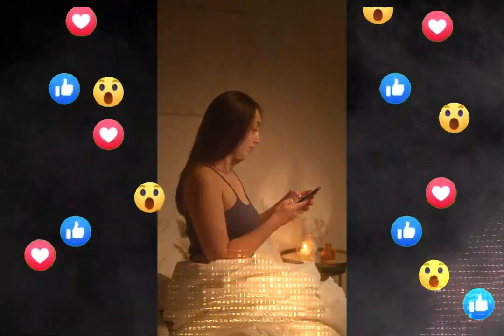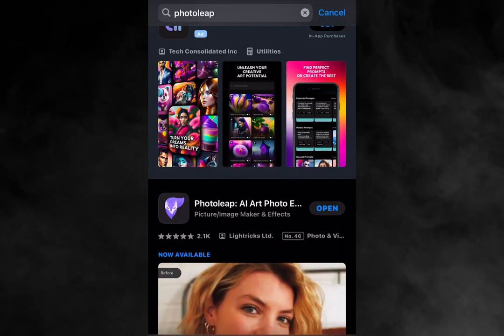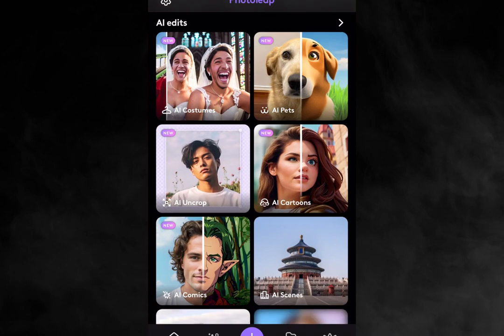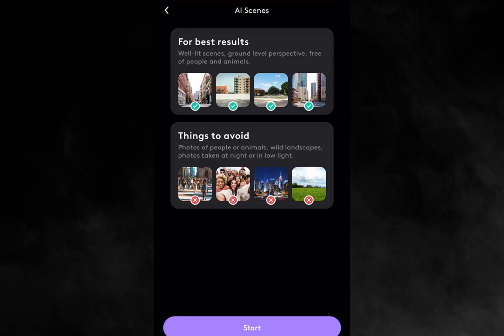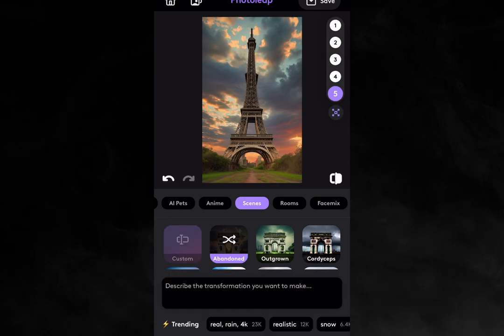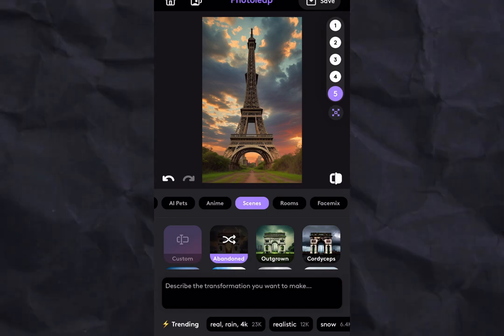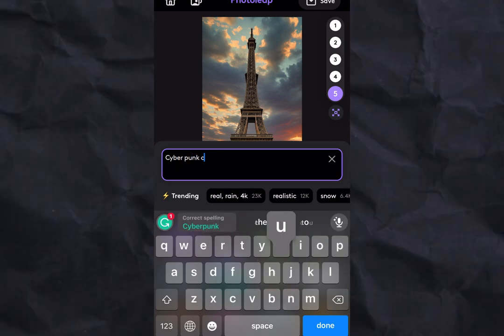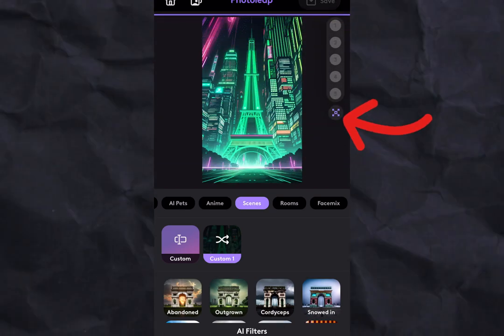TUTORIAL | How to make abandoned places using AI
"Explore the mesmerizing world of abandoned places and AI-powered creativity in our latest video! Have you ever wondered how these places became deserted? In this tutorial, we'll show you how to effortlessly transform images using AI technology.

Discover how to bring life back to abandoned locations and add stunning effects with Photoleap's 'Ai Scene' feature. We'll guide you through the process, step by step, from downloading the app to crafting incredible images. Whether you're a beginner or a seasoned pro, you'll find this tutorial valuable.

Learn to edit your photos like a pro with AI, customize transformations, and even explore a cyberpunk city style. Join us on this AI-driven journey, and let's get started
While scrolling through social media, do you also wonder how a place like these became abandoned? In this video, I'll share with you how easy it is to create such images using AI

head over to your App Store or Google Play Store and download Photoleap. Once you've got it installed, let's get started. Now, after installing the app, launch it and explore all its fantastic features if you like. But for this video, we're focusing on a feature called 'Ai Scene.'

"Click 'start,' and ensure your photos are well-lit and free of any people. This is important for the magic to happen. Once you're ready, select the picture you want to edit, and watch as Photoleap automatically generates something amazing in just a matter of seconds."

In the upper right corner, you can choose 'number 5' for an even a more intense result. Get ready to be wowed!"

But that's not all! You can also customize the transformation of your photo by typing in your desired style in the prompt box. For example, you could try 'Cyberpunk City' for that futuristic vibe." And if you want to zoom out on the picture, simply click this button right here."